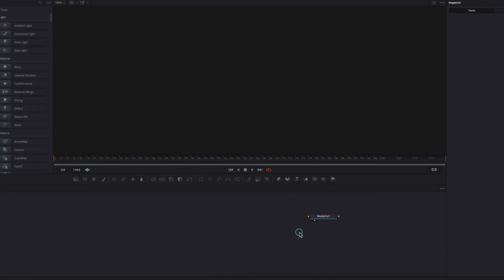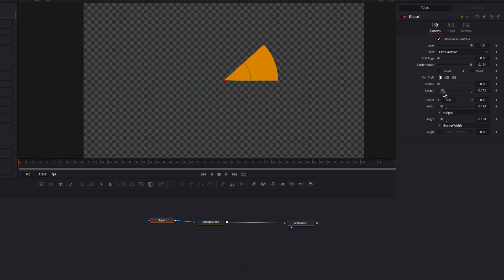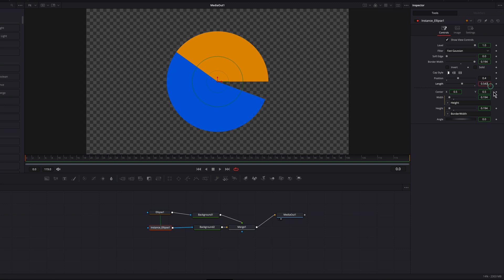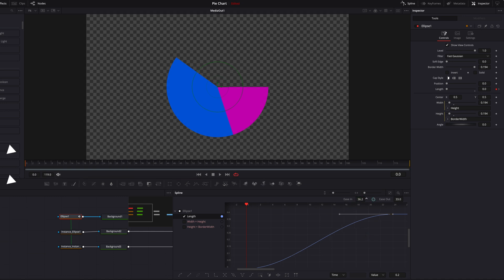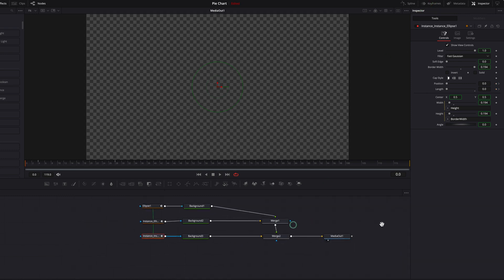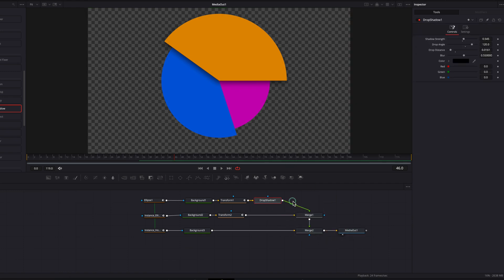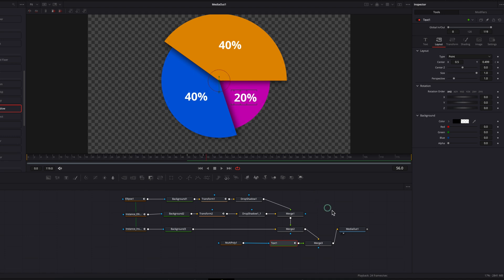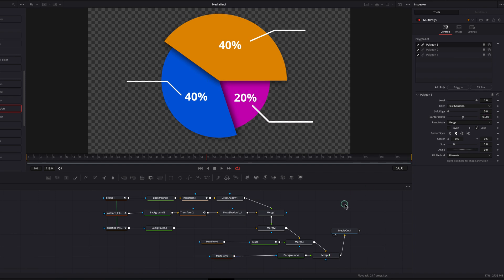How to Make Beautiful Pie Chart Animation in DaVinci Resolve | Infographics Made Easy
Whether it's for a presentation or simply using infographics to convey a message, pie chart can be a great tool to have in your toolbox and making it in DaVinci Resolve Fusion is quite easy actually. I will show you not only how to make it but also some tips and tricks along the way that you can use when you design your own motion graphics.

Key Moments:
00:00 Intro and First Slice
02:16 Second & Third Slice
07:04 Animate Slices